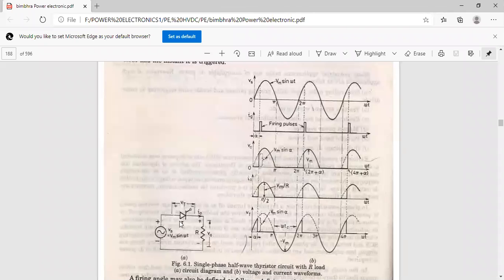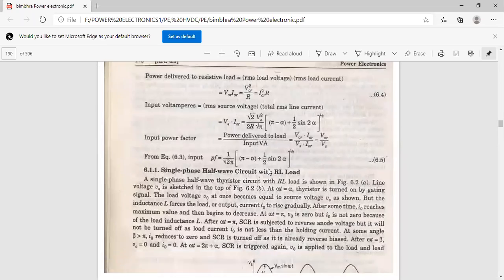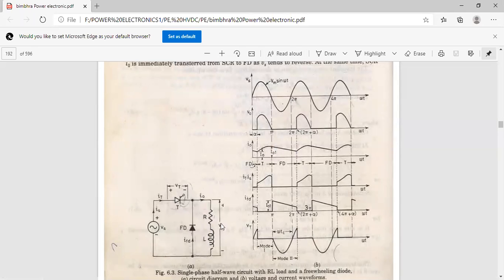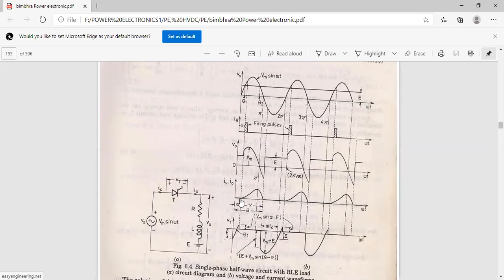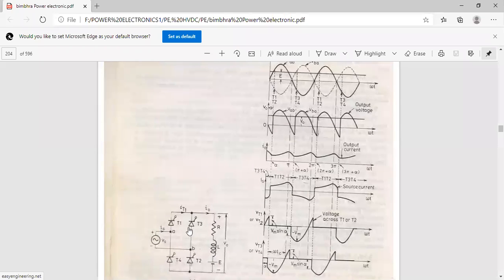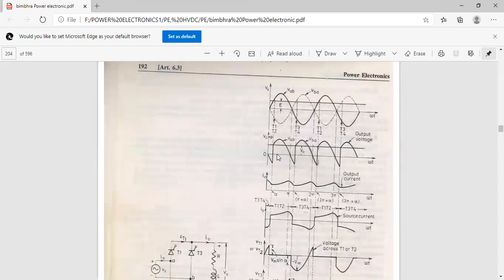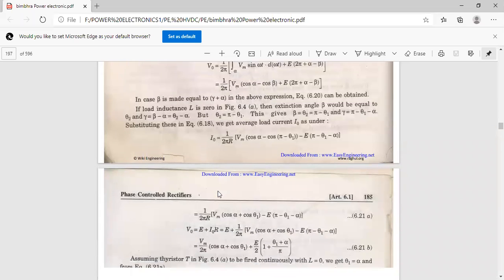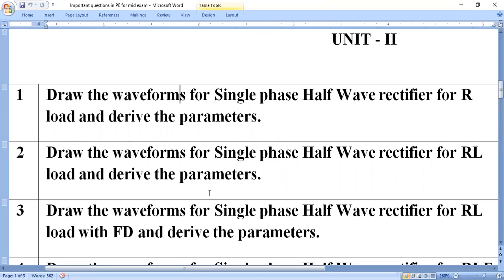Revision of 2nd unit rectifiers Power Electronics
Dr OP Suresh uploaded revision class